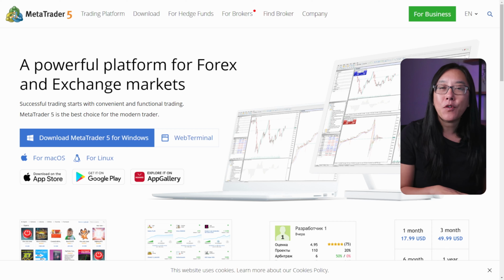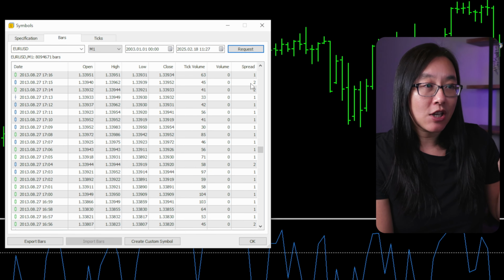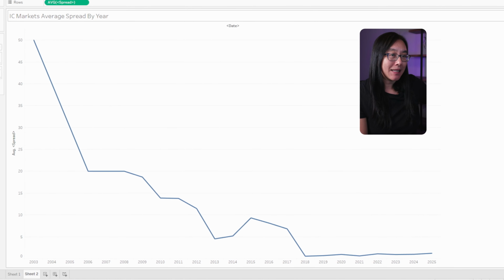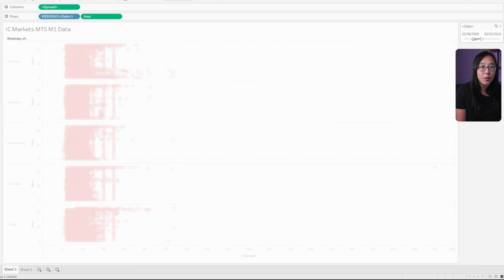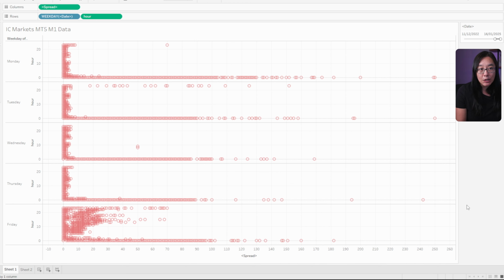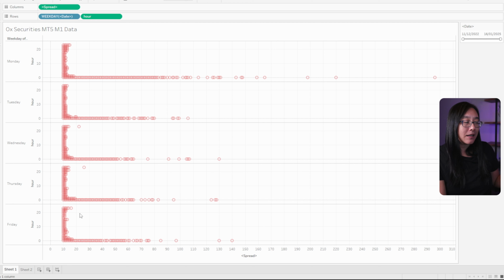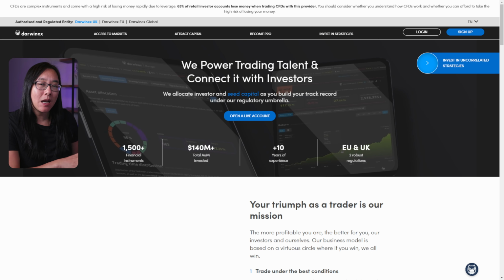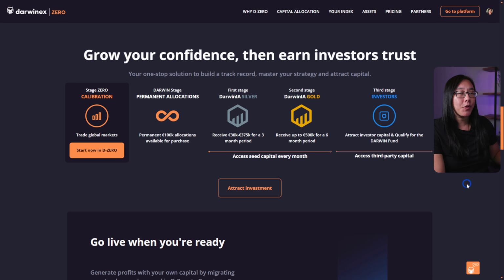How To Find If Your Broker is Manipulating Your Spreads